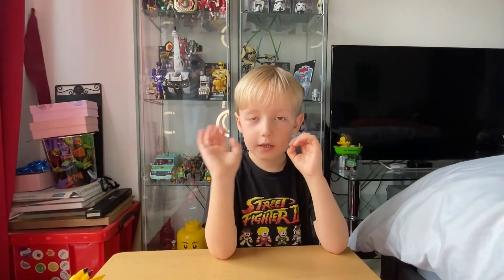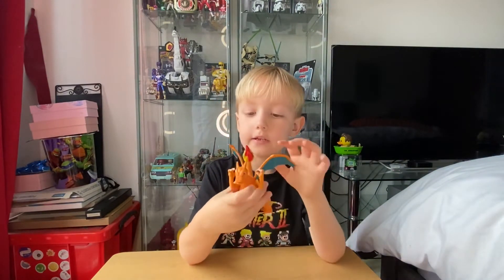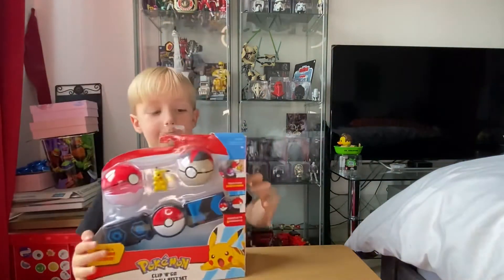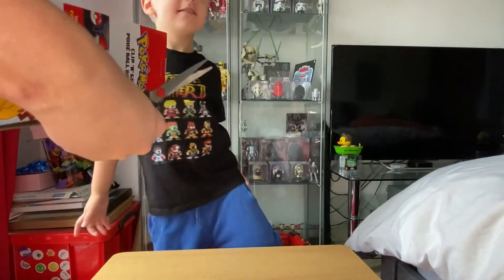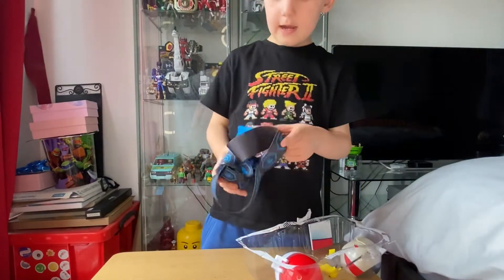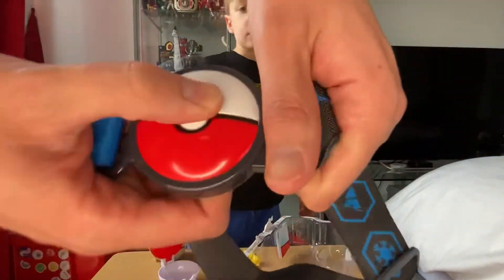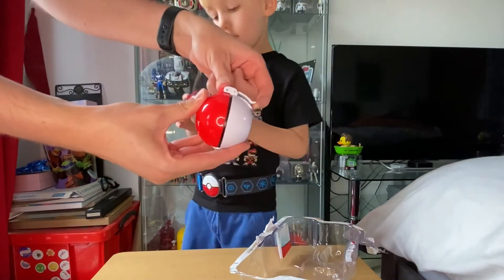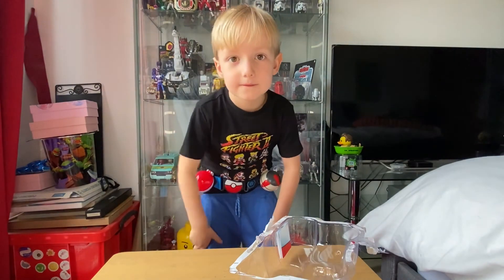Pokemon clip ‘N’ go